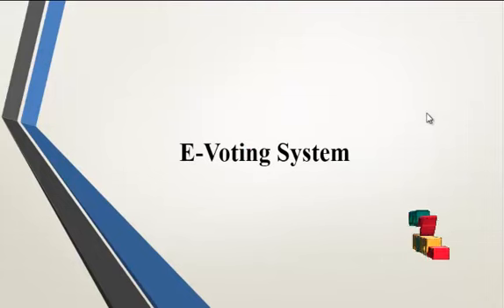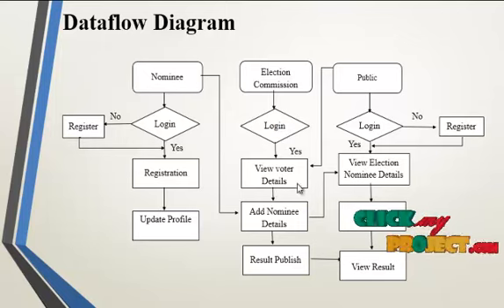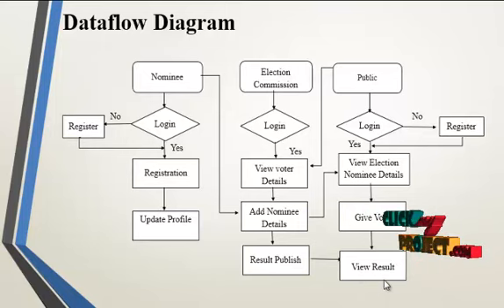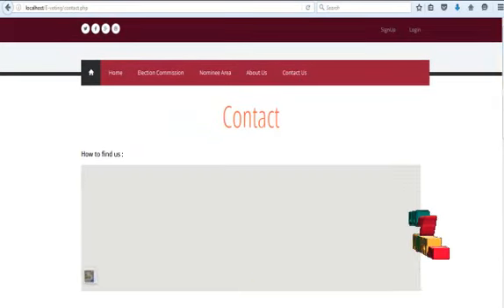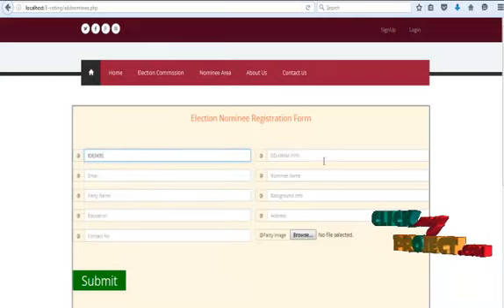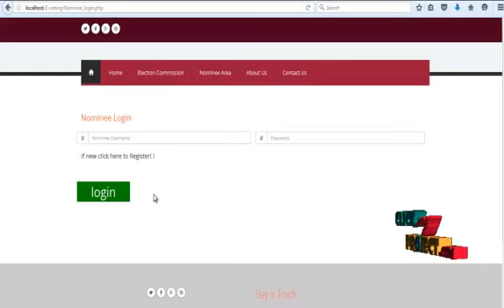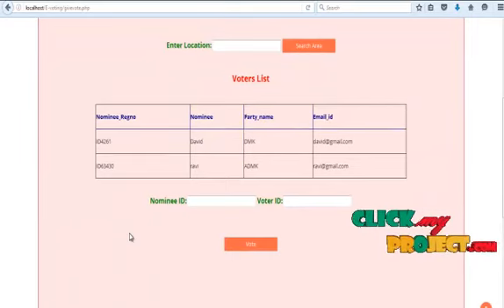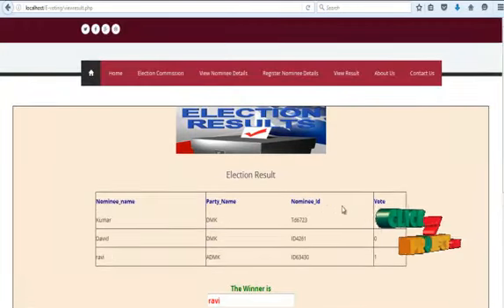E-voting System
Including Packages
* Base Paper
* Complete Source Code
* Complete Documentation
* Complete Presentation Slides
* Flow Diagram
* Database File
* Screenshots
* Execution Procedure
* Readme File
* Addons
* Video Tutorials
* Supporting Softwares

Specialization
* 24/7 Support
* Ticketing System
* Voice Conference
* Video On Demand *
* Remote Connectivity *
* Code Customization **
* Document Customization **